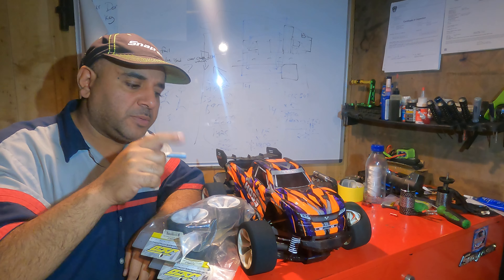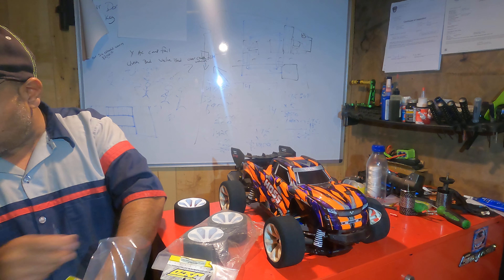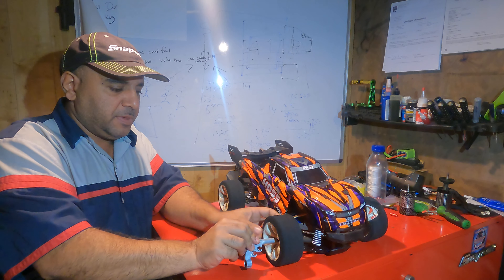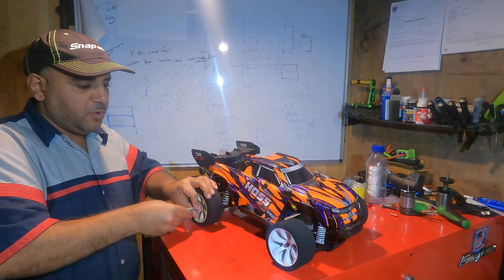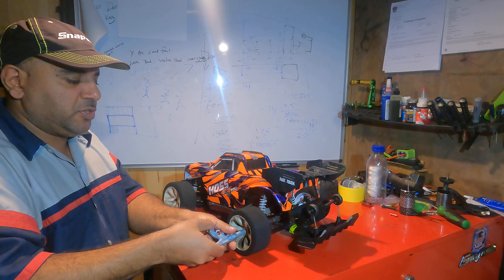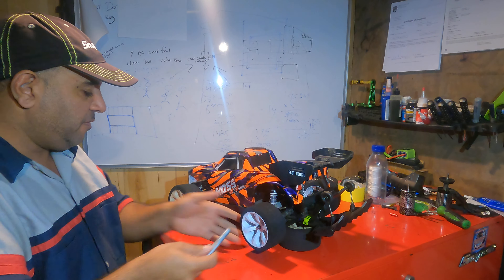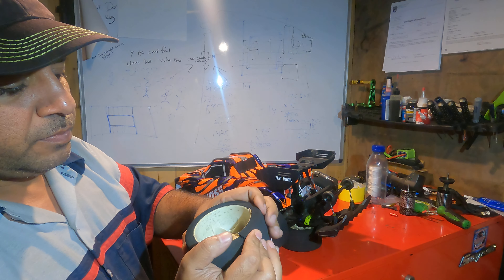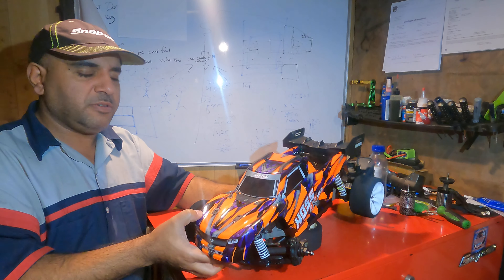Traxxas HOSS new foam tires Jacos Speed RUN